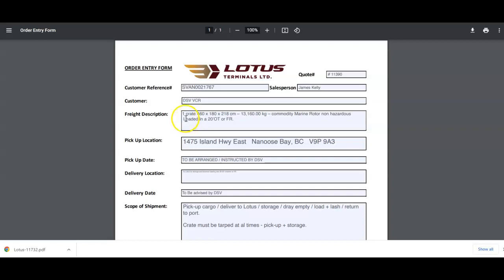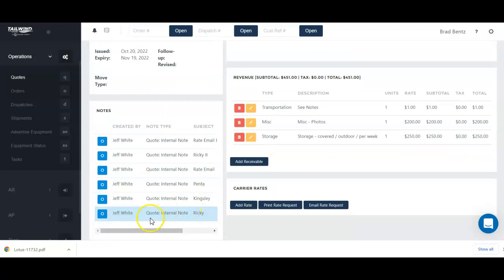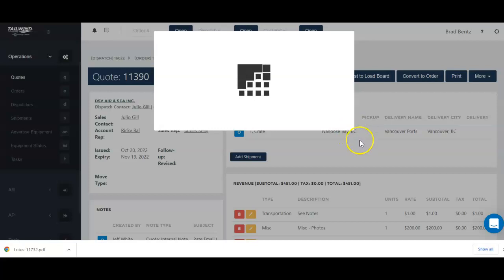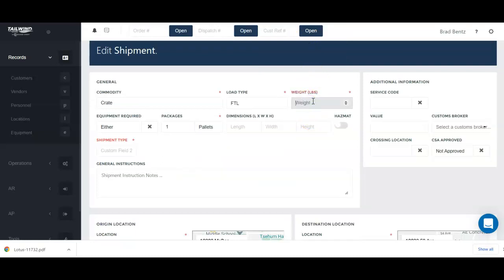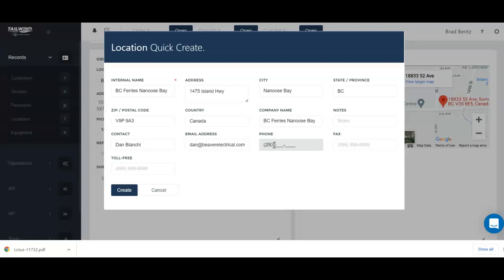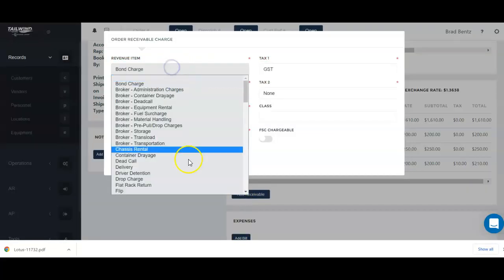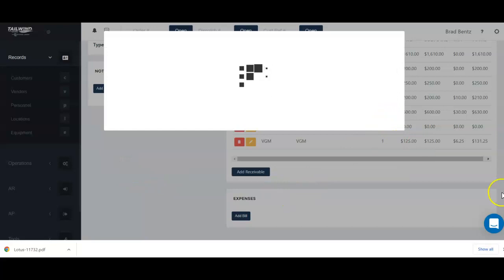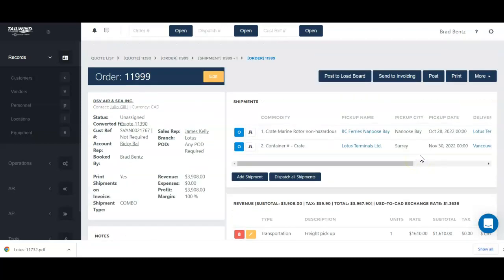Entering an Order from a Quote